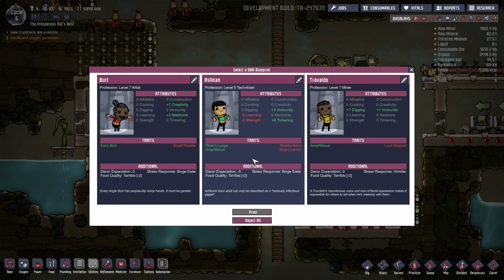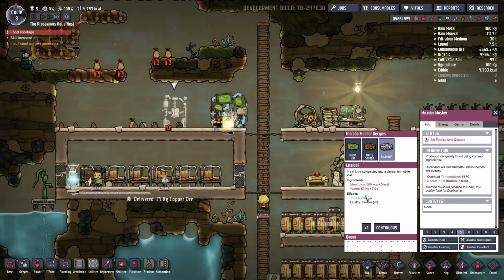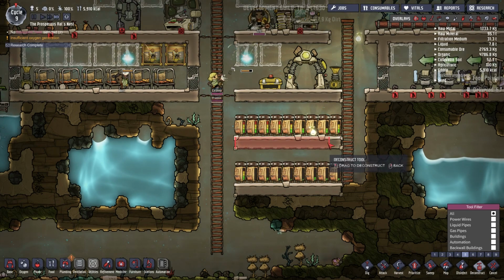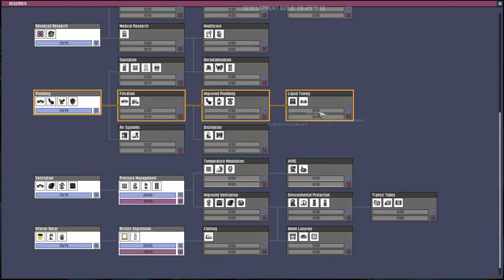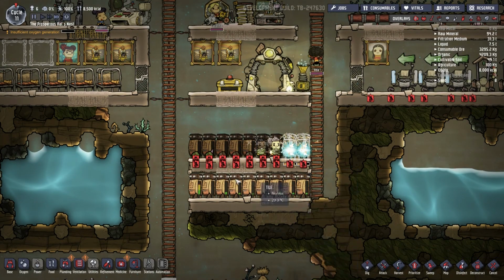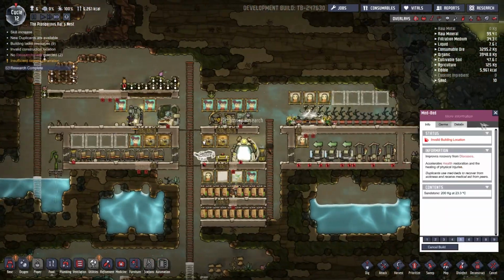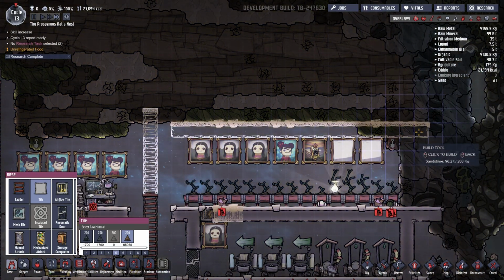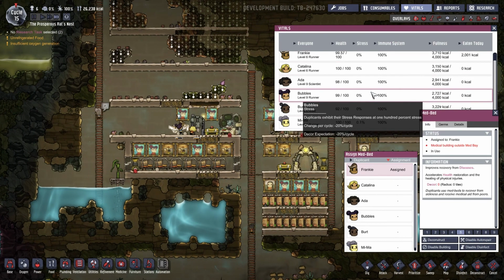Oxygen Not Included: Part 2 - Covering the Basics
For now, we're just focusing on the bare necessities. We'll get to the fancier stuff later.